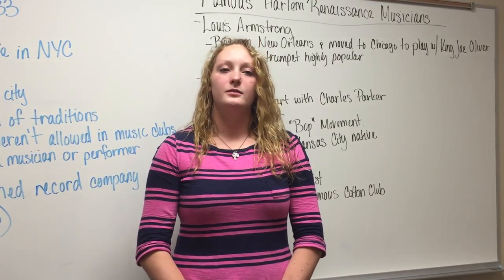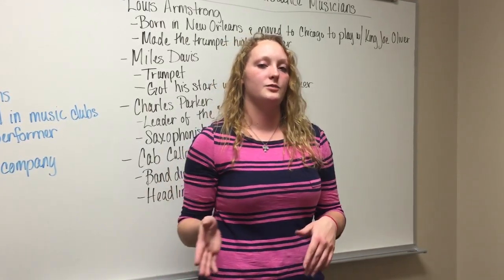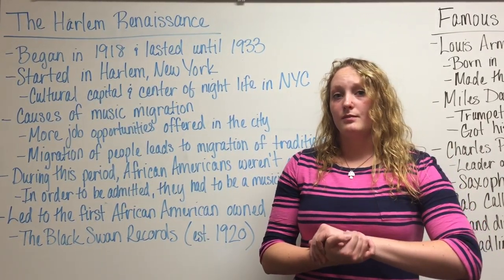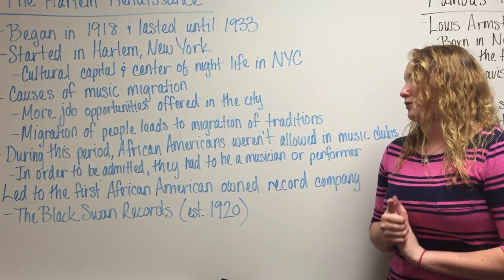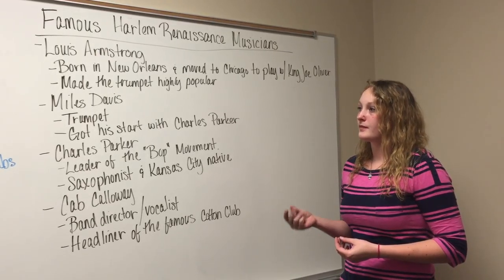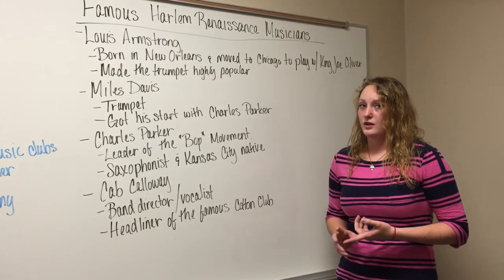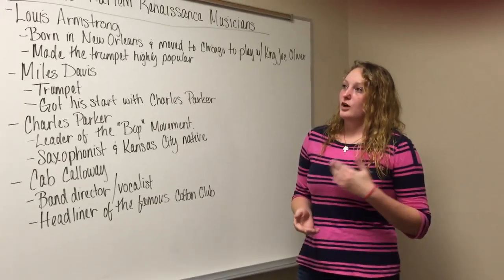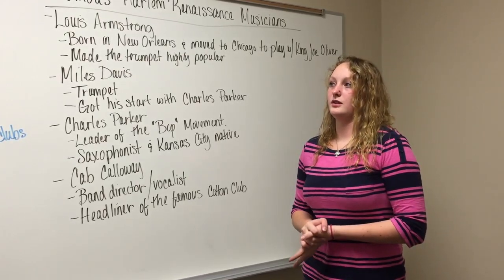Curriculum and Instruction Midterm lesson plan project